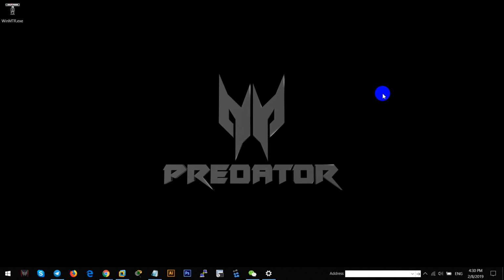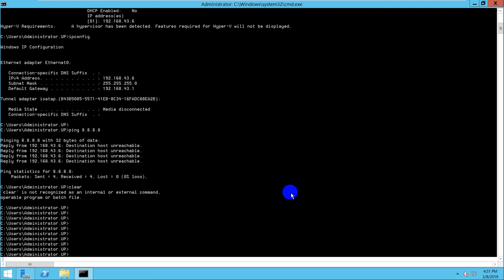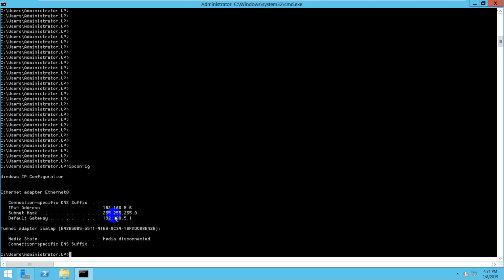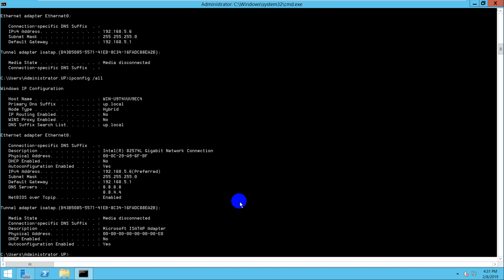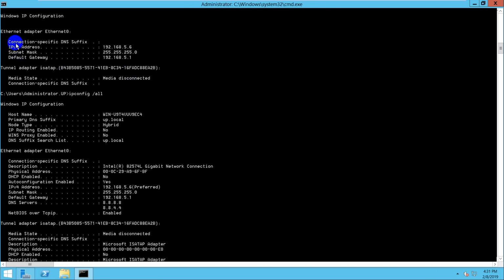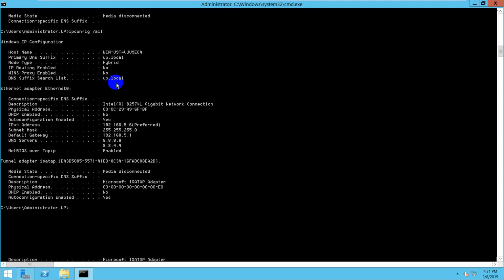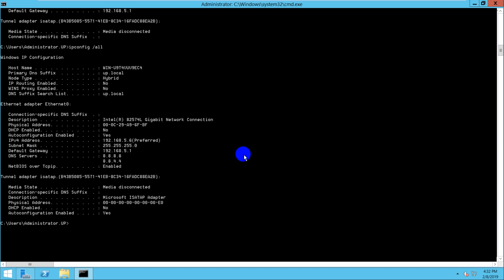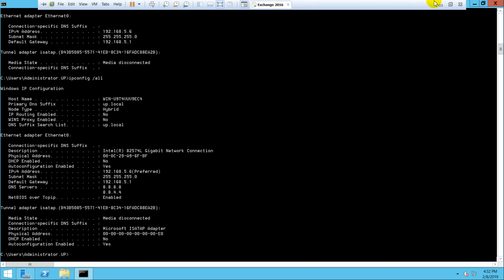How to show ip address by command line in windows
In this video I would like to show you about
Windows Command Line ipconfig to show our computer  ip and dns
windows version
thanks